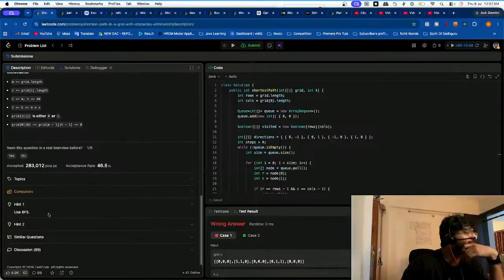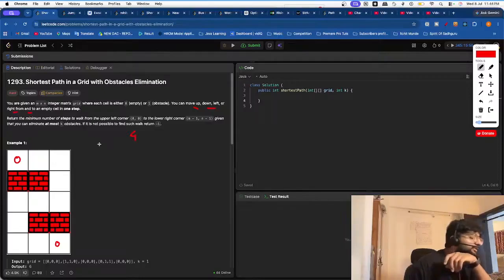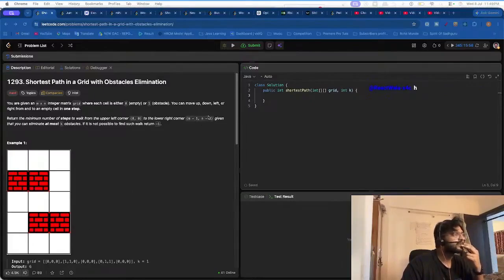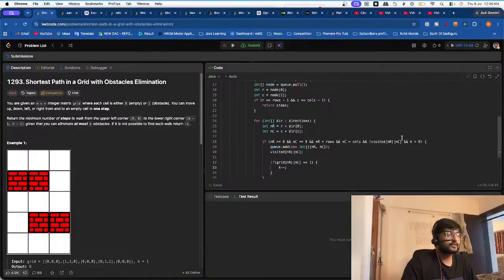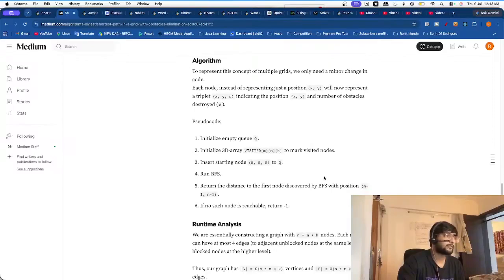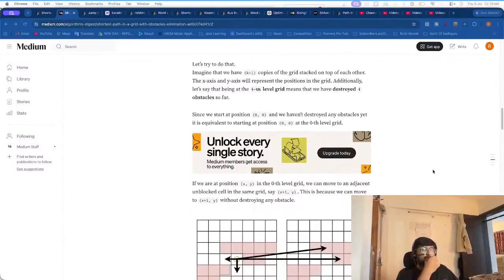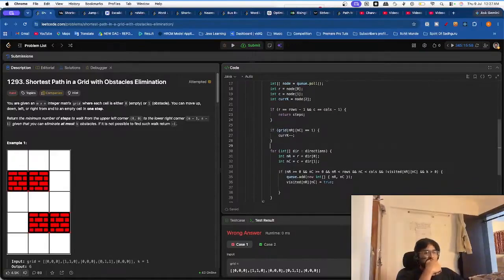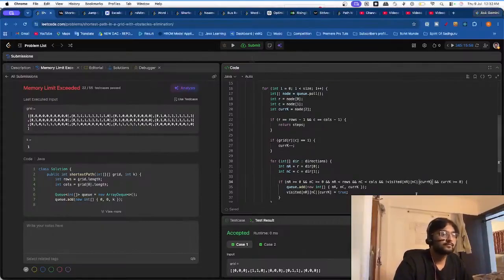CAN I SOLVE THIS HARD PROBLEM? | LeetCode 1293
Can I solve LeetCode 1293 — Shortest Path in a Grid with Obstacles Elimination?

In this video, I work through this Hard Graph BFS problem, understand why a normal visited matrix is not enough, and build the correct BFS state using row, column, and remaining obstacle eliminations.

This video was automatically created from my original livestream using the AI Stream Director that I’m currently building and improving.

Problem:
LeetCode 1293 — Shortest Path in a Grid with Obstacles Elimination